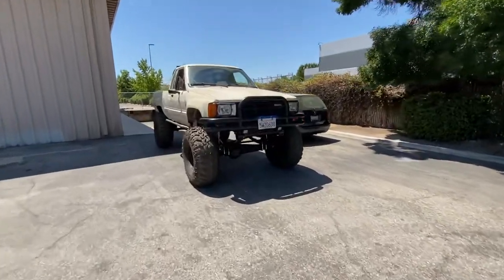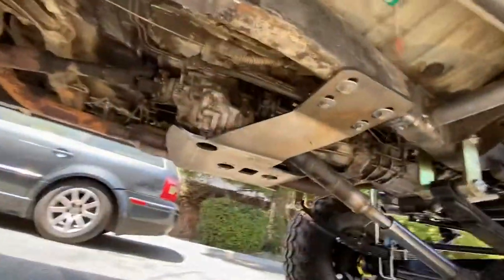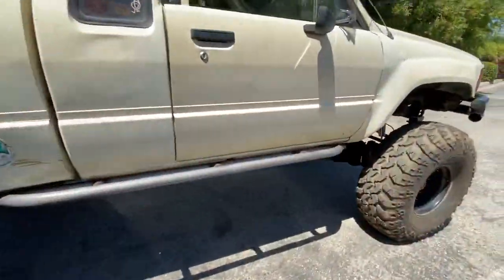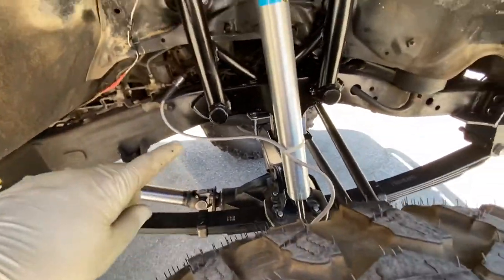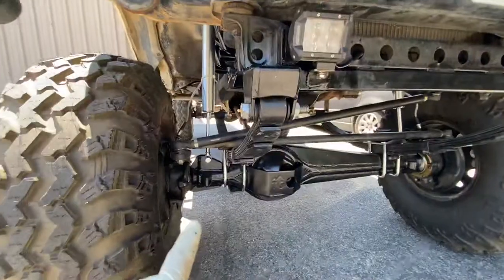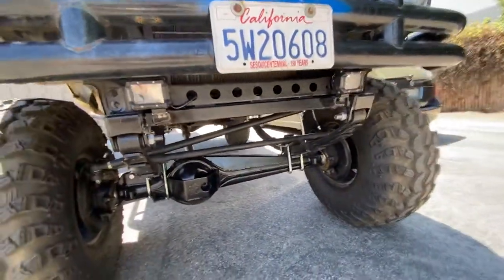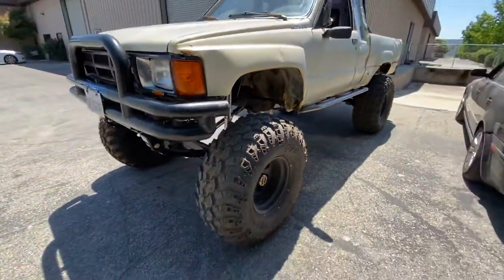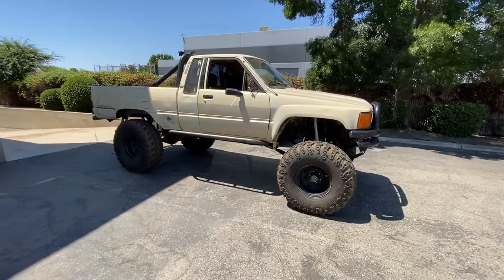1985 Toyota extra cab axle and suspension upgrades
85 Toyota Rock Crawler upgrades